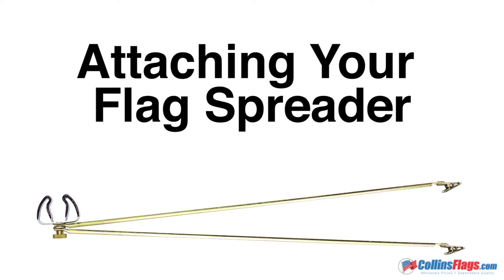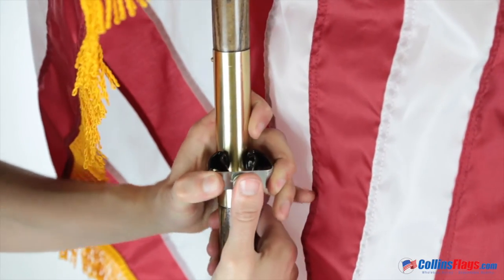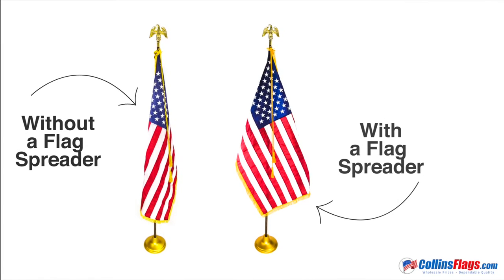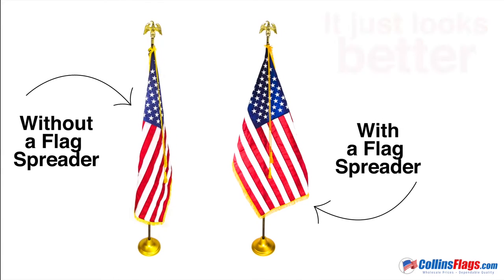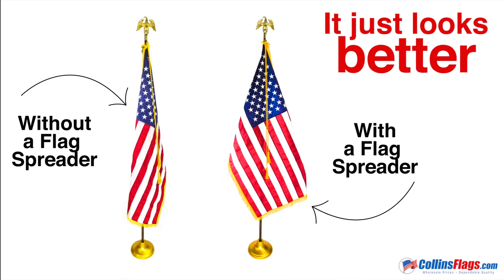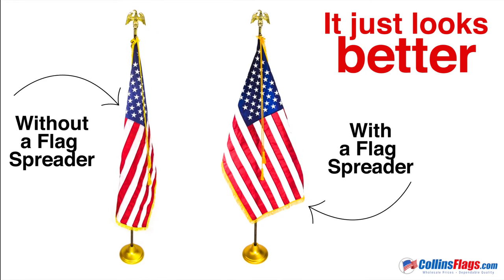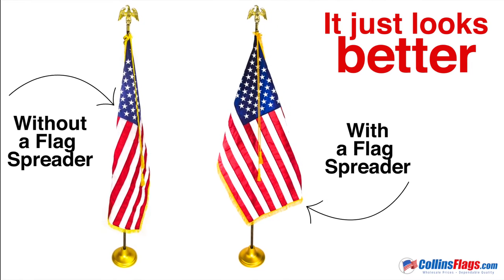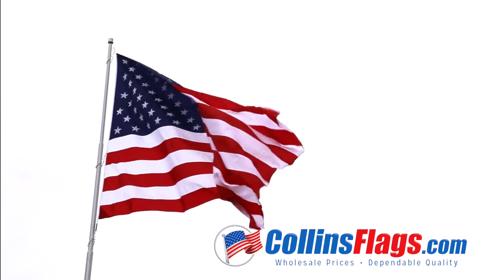Collins Flags- Flag Spreader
Flag spreaders allow for a better presentation of your parade set flag.

Collins Flags also has a Facebook, Instagram, Twitter, and Blog! Click the links below to easily find us on your favorite social media sites!